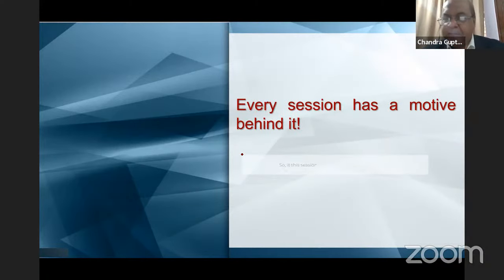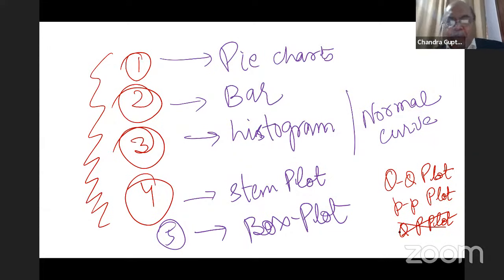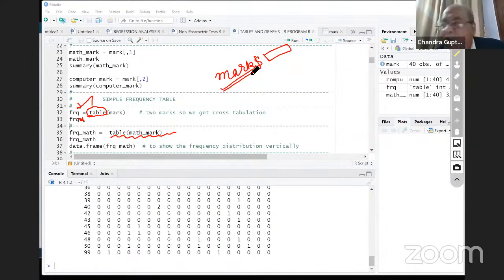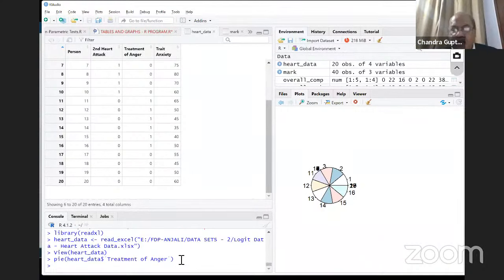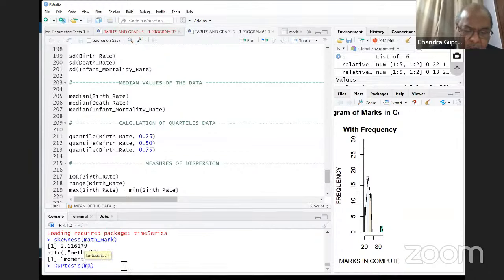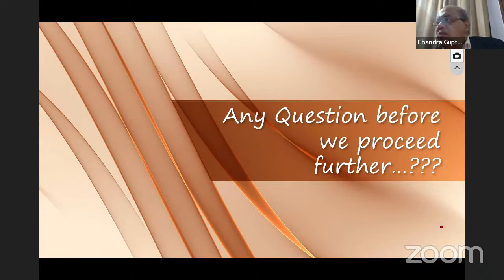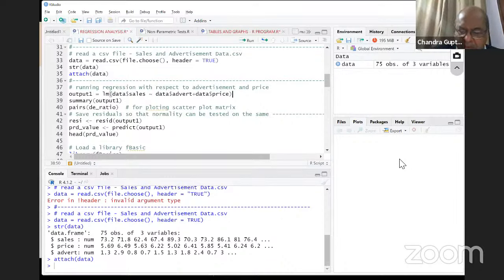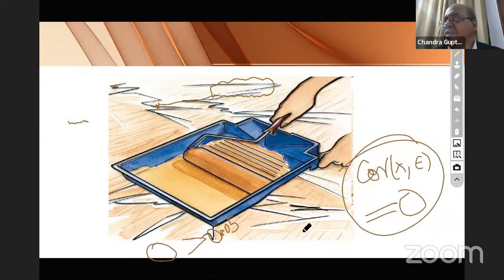2 Weeks Interdisciplinary National Refresher Course Research Methodology and Data Analysis